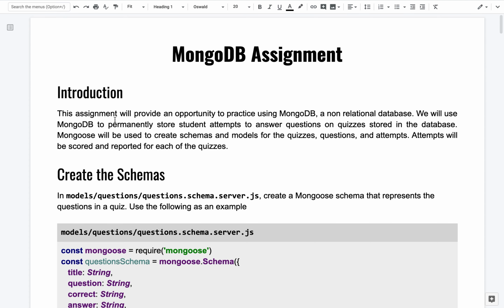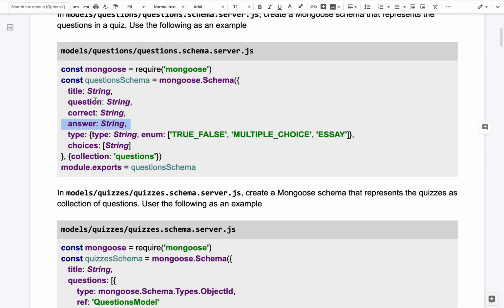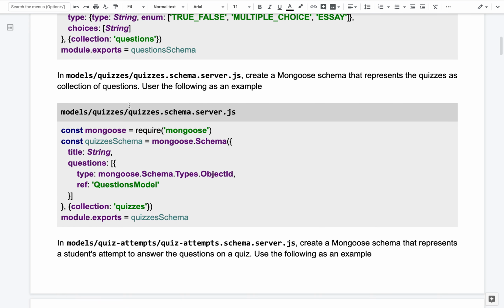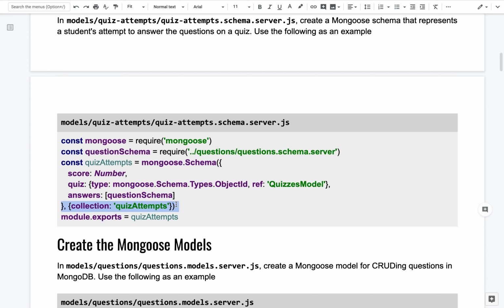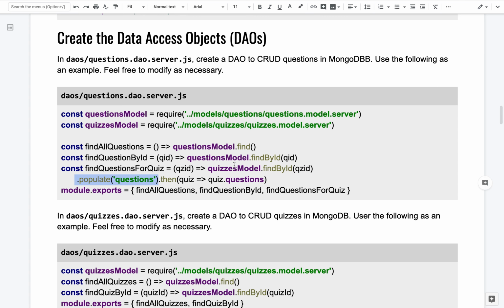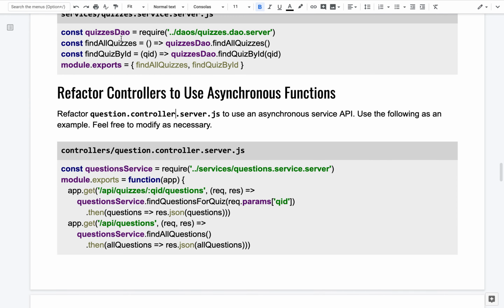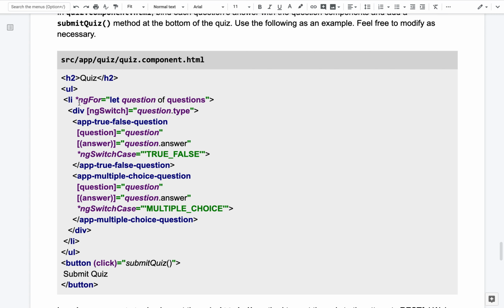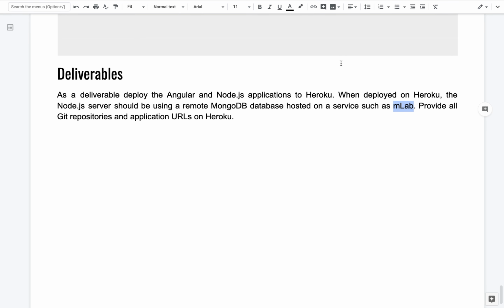mongo + mongoose cs5610o sp20 13101